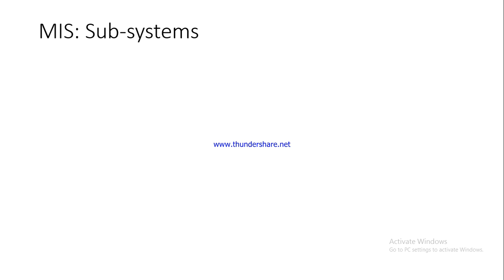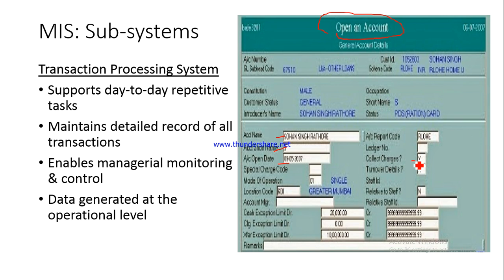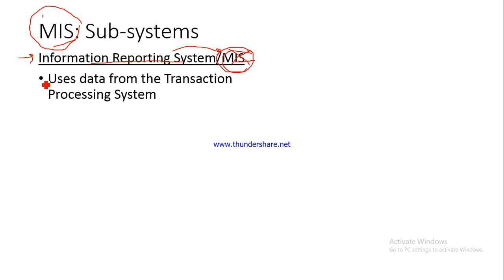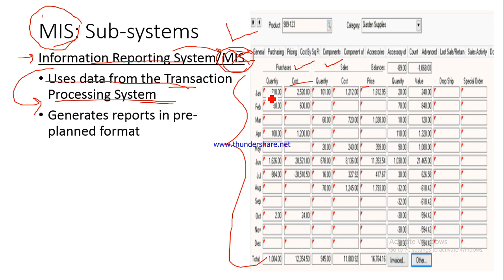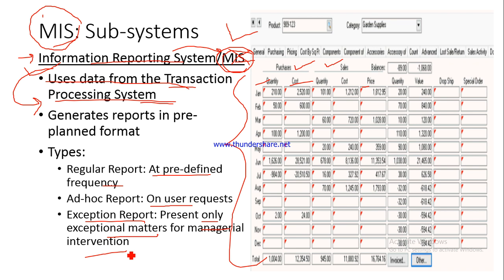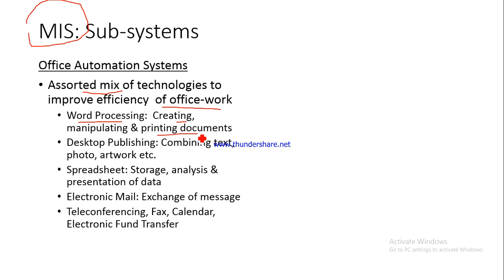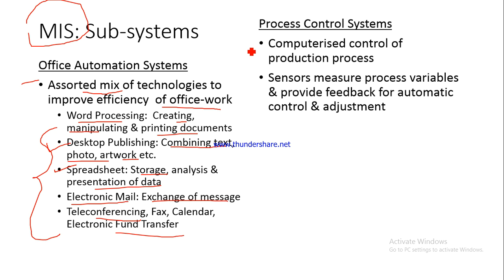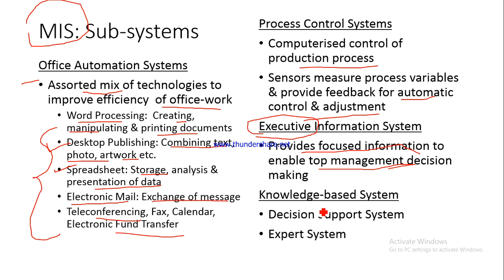MIS(601)1.2TypesofMIS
MIS: Types/ Sub-systems